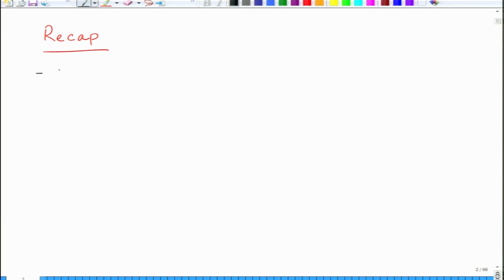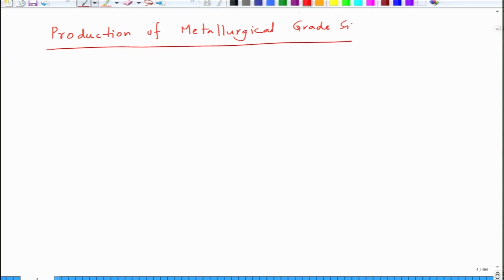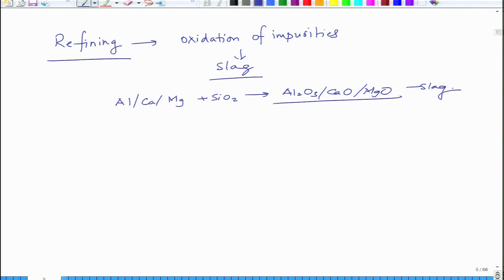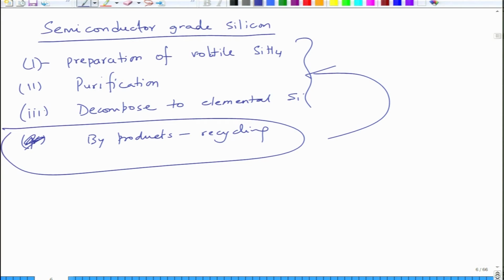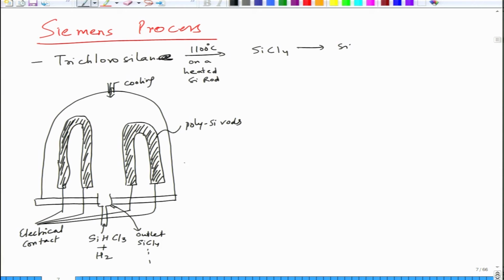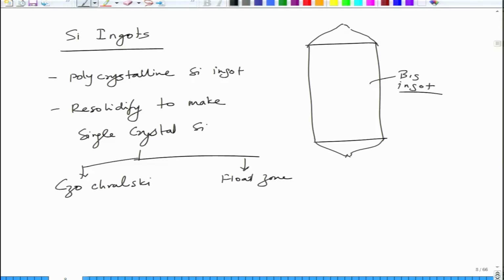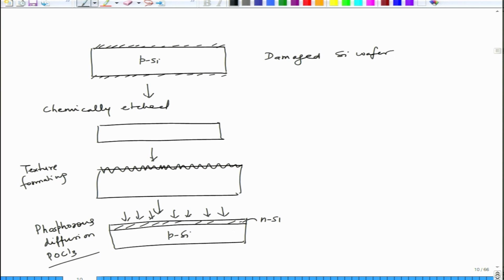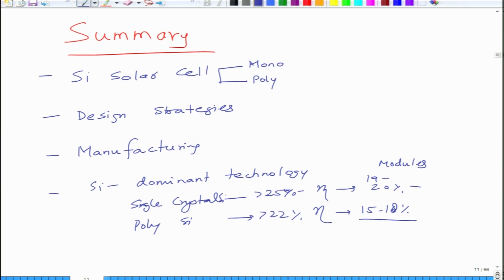noc19-mm04 Lecture 31 - Manufacturing of Si